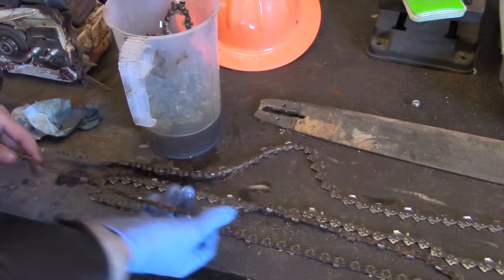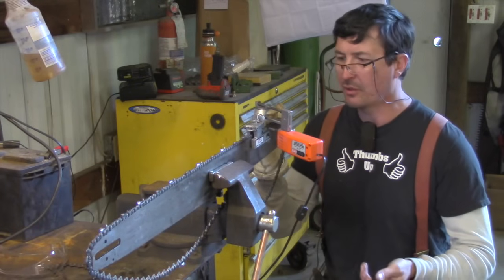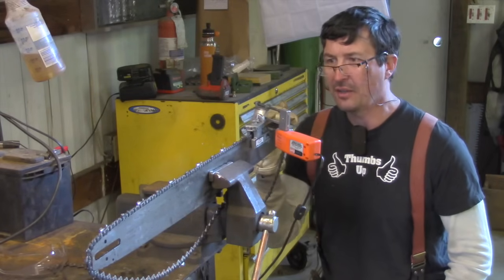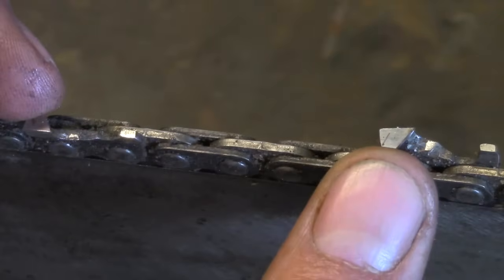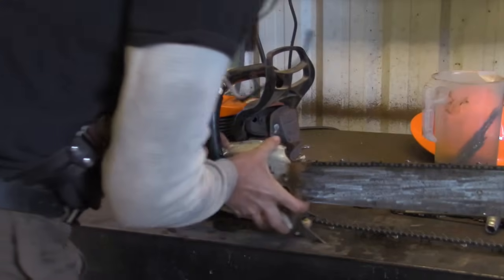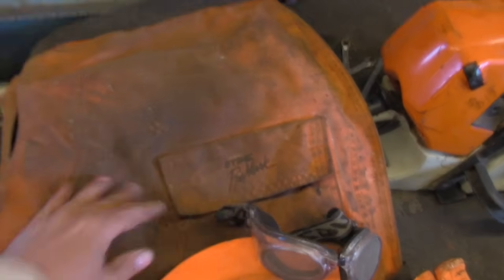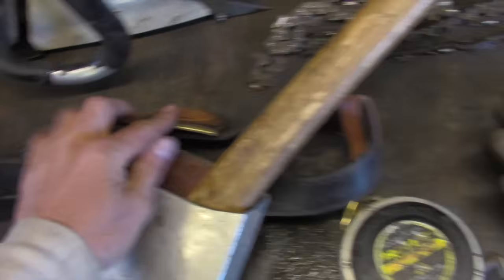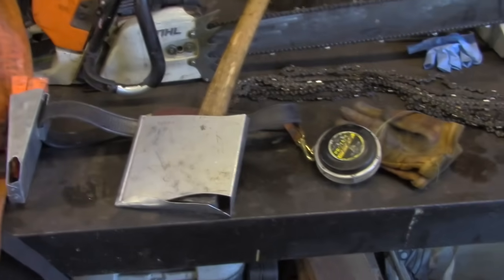A Better Way To Sharpen A Chainsaw